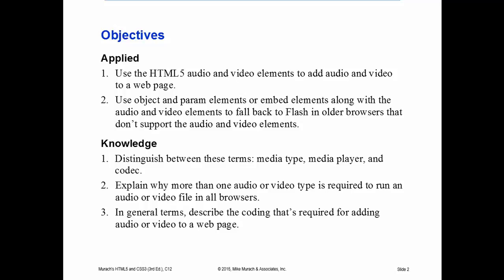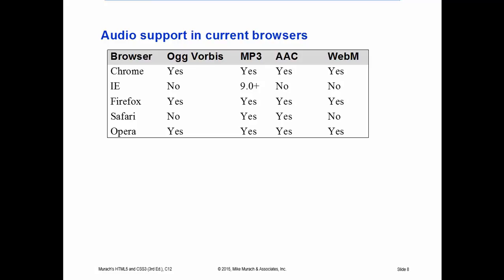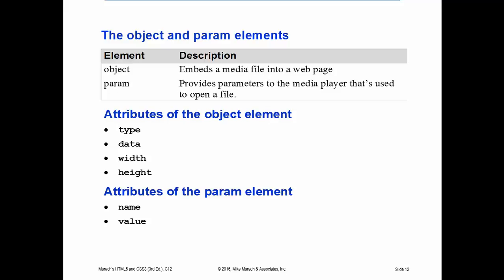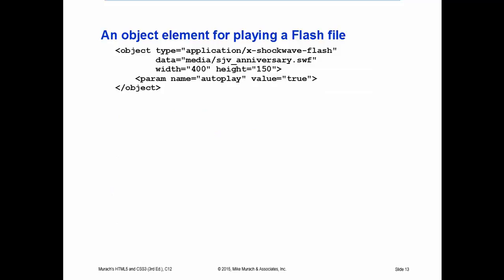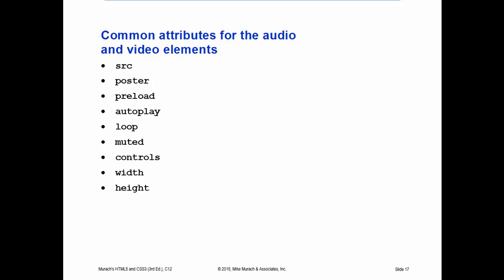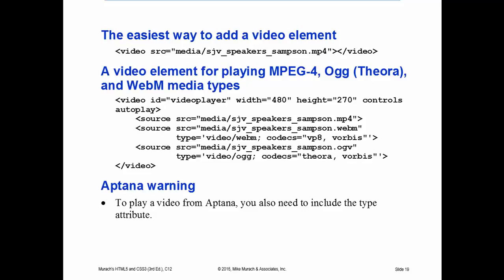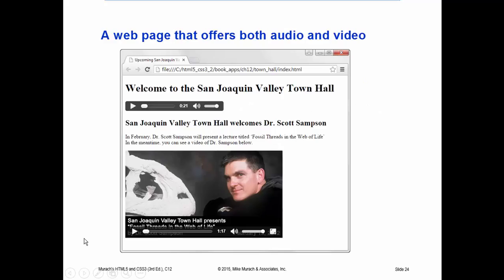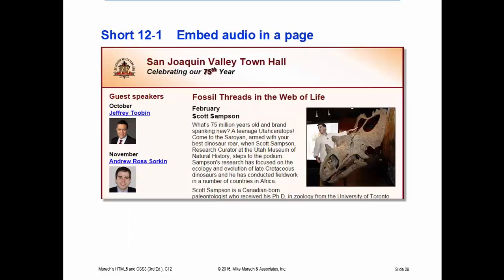152 157 Chapter12 PPTs